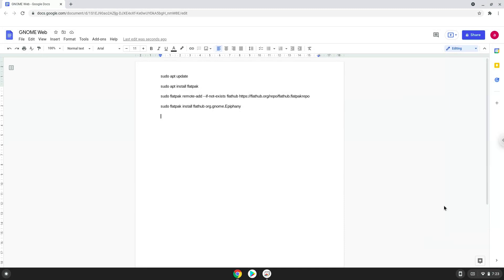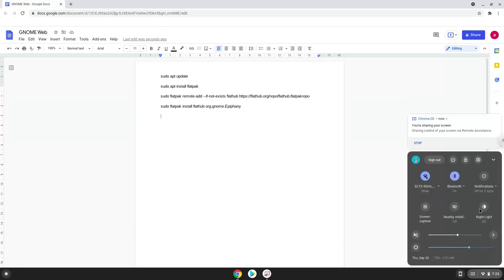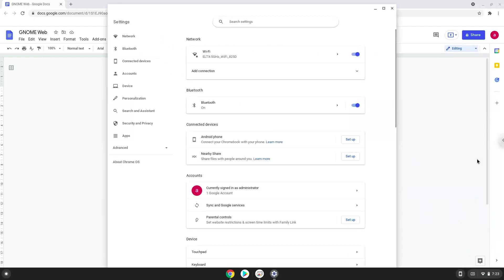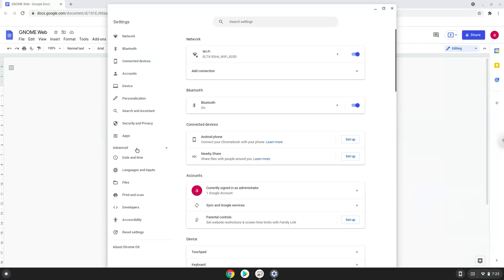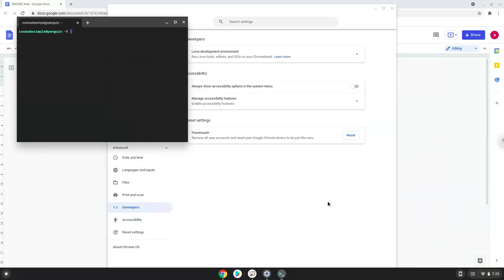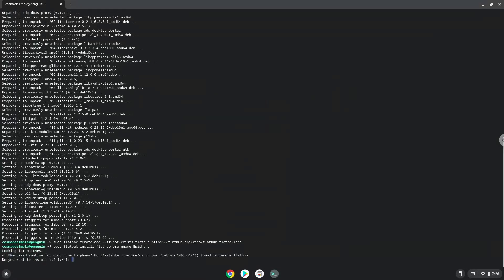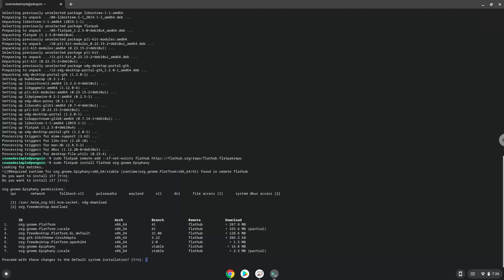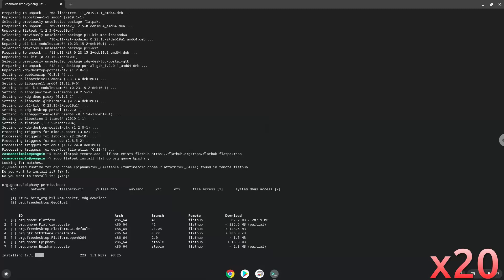How to install Gnome Web on a Chromebook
In this video, we are looking at how to install Gnome Web on a Chromebook.